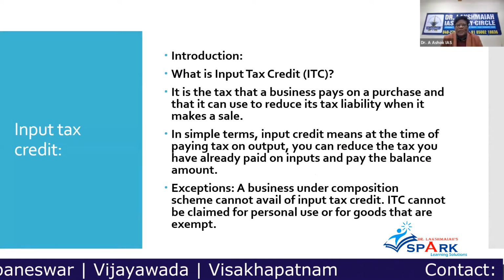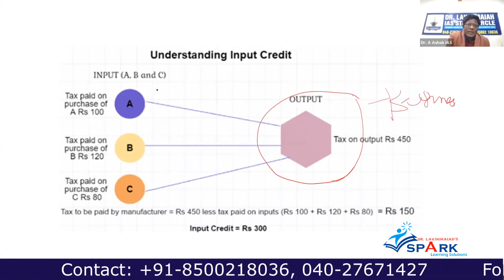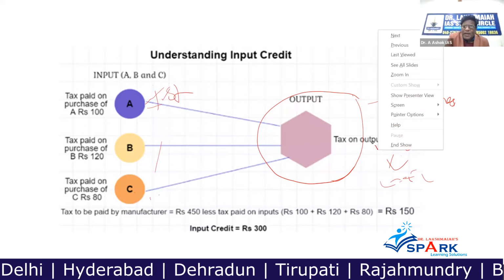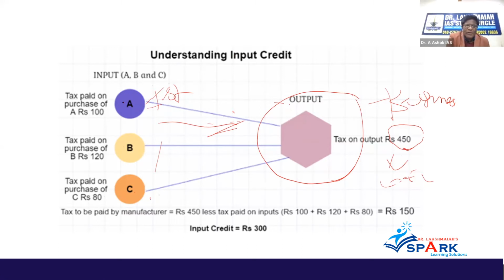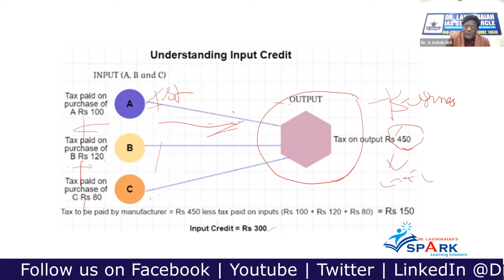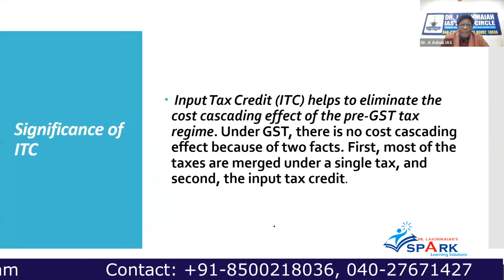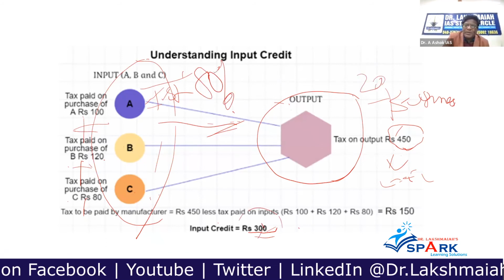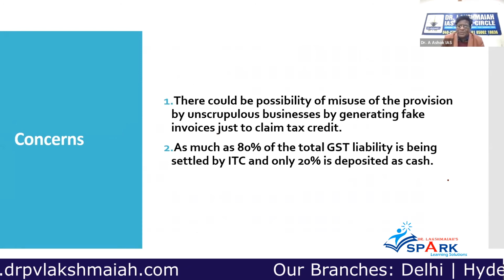Fake input tax credit of over Rs 35000 crore during last financial year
Dr. Lakshmaiah's Spark learning solutions
Daily News Analysis |  Dr Lakshmaiah IAS Study Circle & Team
In English By Dr. A. Ashok IAS Rtd